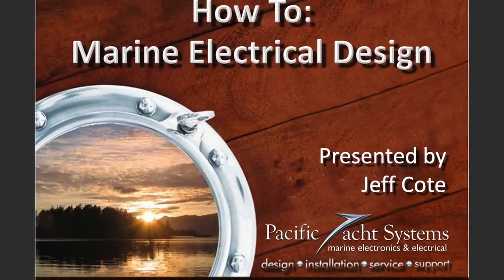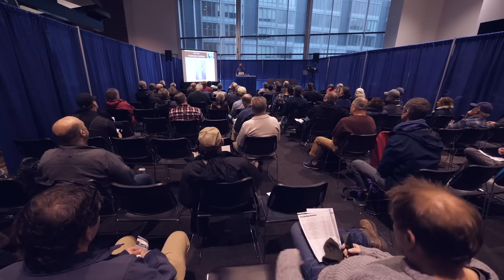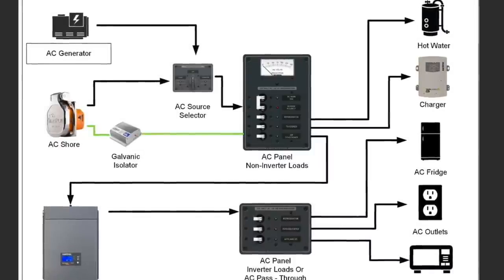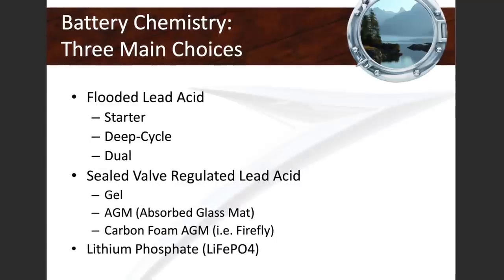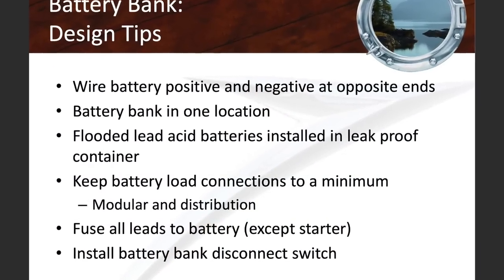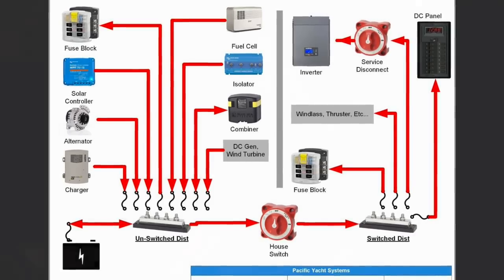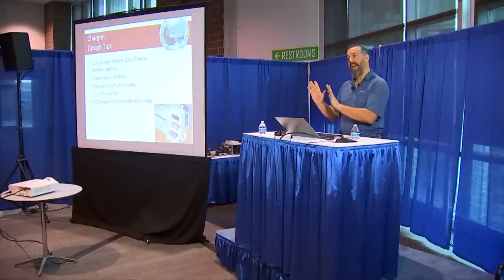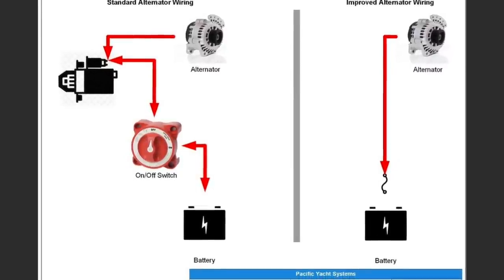Boat Show 2020: Marine Electrical Design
Join Jeff Cote at the Seattle Boat Show Seminar Series as he discusses how to create an electrical design for your boat.